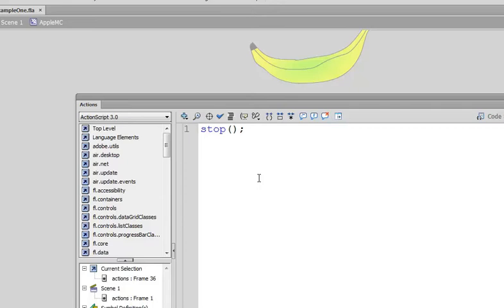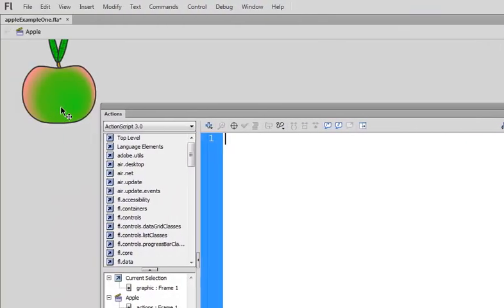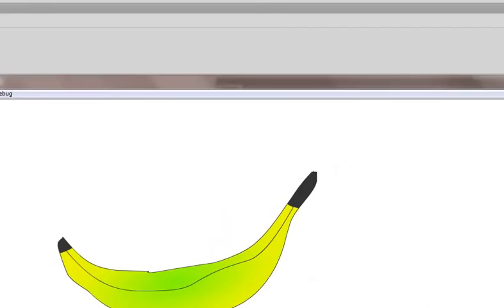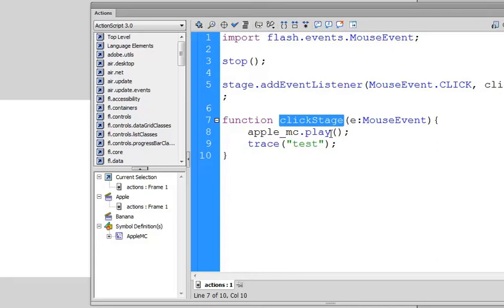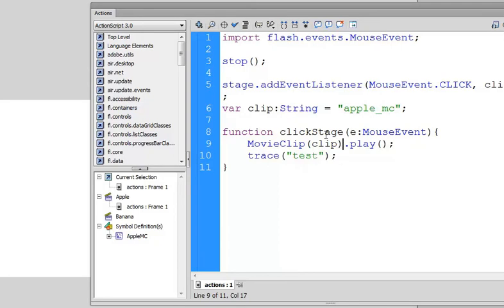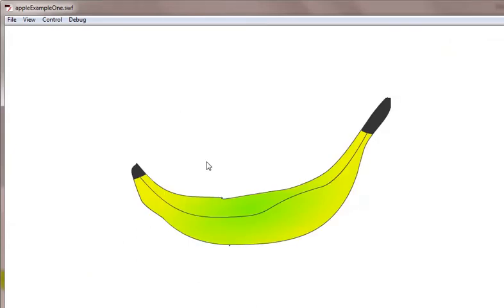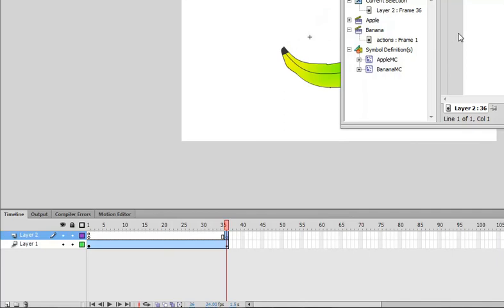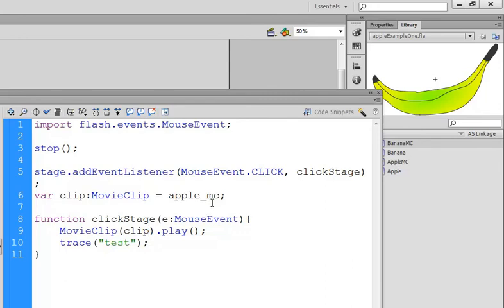Example Learning App with Flash Pt3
For BTEC Level One Interactive Media: Creating a basic learning application using Adobe Flash. In this video we cover more advanced interactivity and working with scenes.